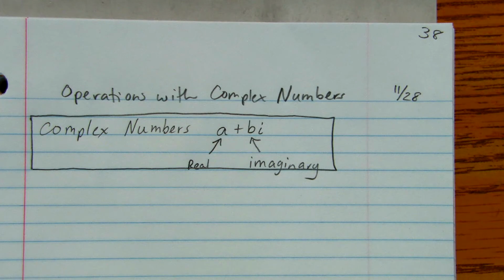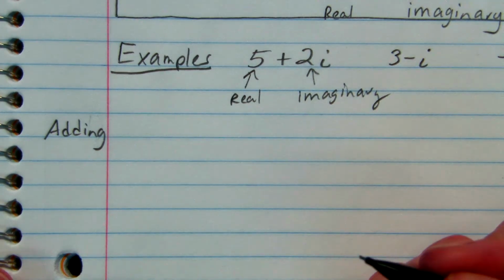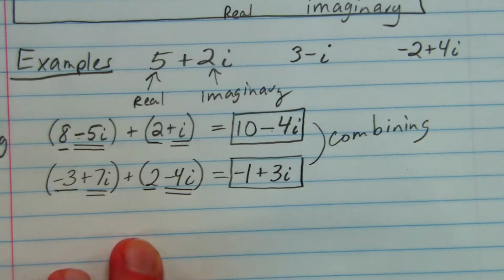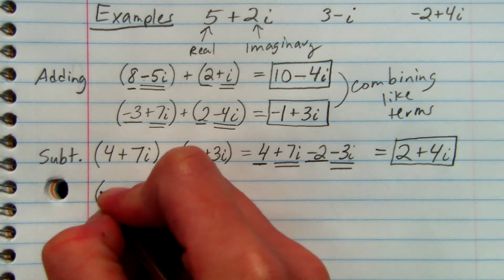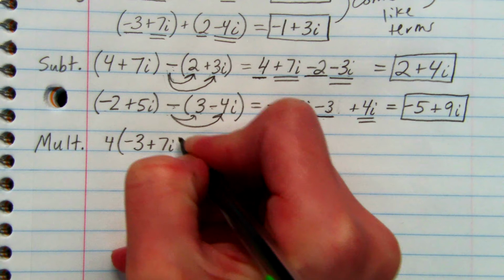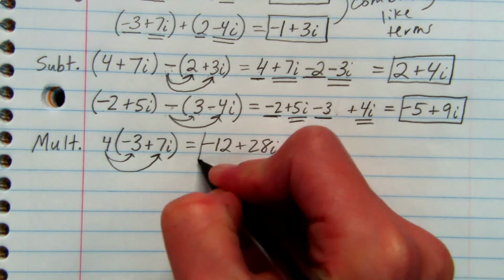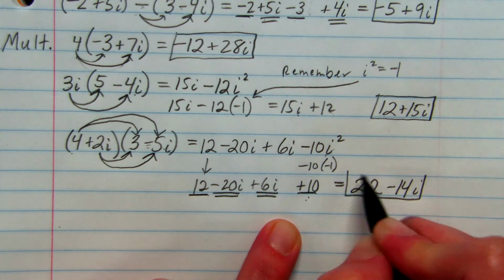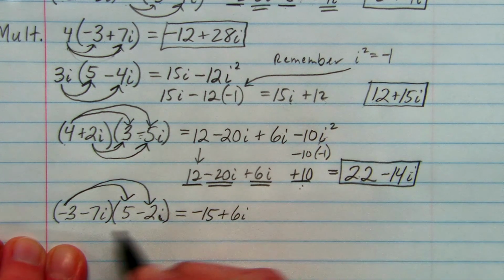Operations with Complex Numbers